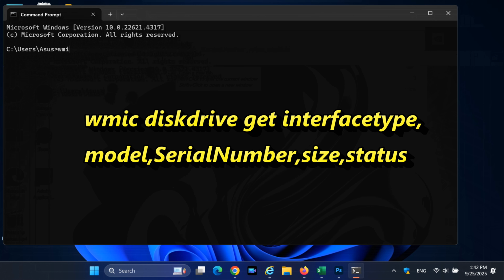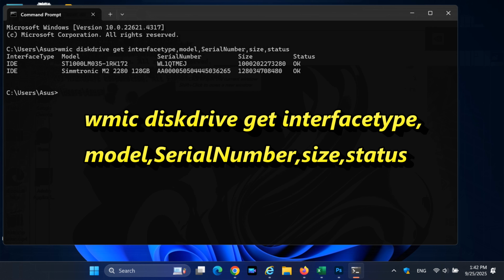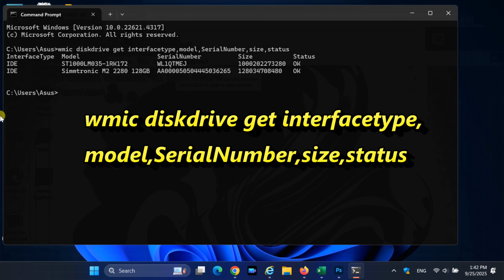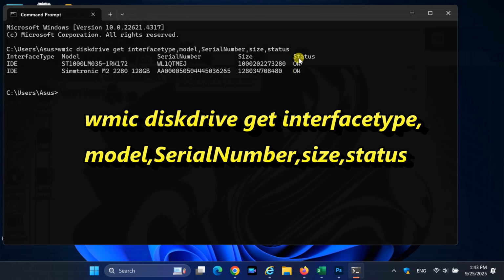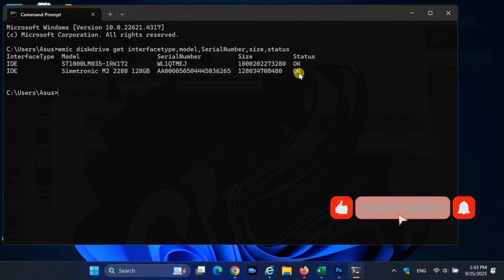CMD Command to Find Hard Drive Info | Model, Size, Serial Number, Status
In this tutorial, I’ll show you how to check your hard drive details in Windows using Command Prompt.
This is the easiest way to check disk information without installing extra software. Perfect for quickly finding hard drive details and checking health in Windows!